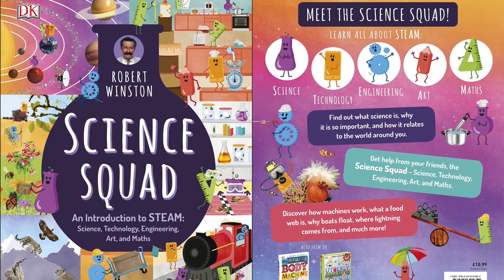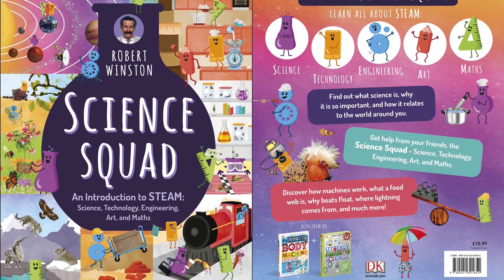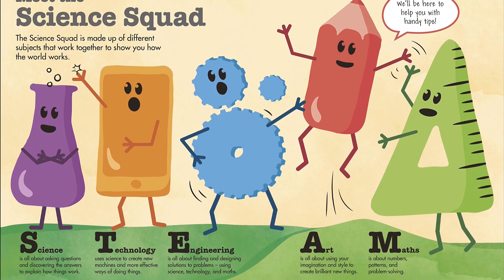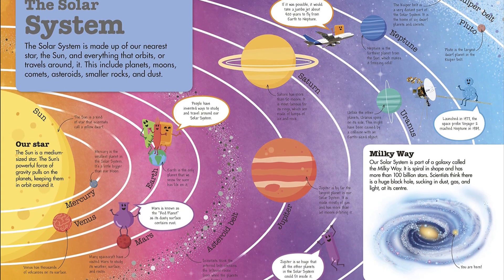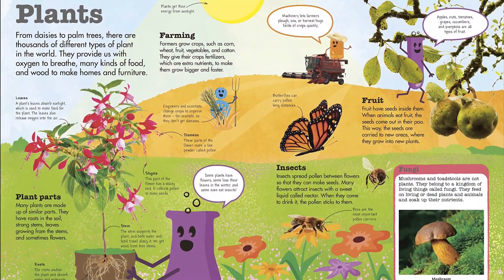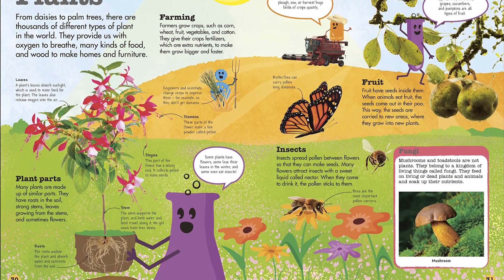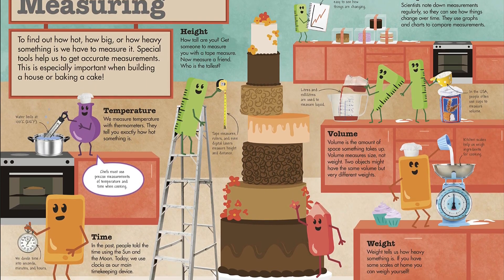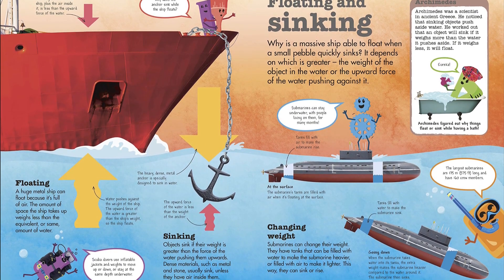Science Squad: An Introduction to Science, Technology, Engineering, Art and Maths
Science Squad: An Introduction to STEAM (Science, Technology, Engineering, Art, and Maths)

The zany characters of the Science Squad will guide kids through this engaging, fact packed kid's book from Robert Winston all about the key subjects - science, technology, engineering, art, and maths.

An excellent introduction to understanding these concepts, Science Squad is a colourful, well-presented education book for children that will get your little ones crazy for STEAM subjects!

This brightly illustrated science book for kids breaks down STEAM subjects and complicated ideas into fun and easily understandable pieces. Join Robert Winston and the Science Squad to unravel the mysteries of the exciting world of science - find out how robots work, what a food chain is, where lightning comes from and much more!

The Science Squad characters (Science, Technology, Engineering, Art, and Maths) guide the reader through the book and are always on hand with tips, fun facts, and simple explanations. The ingeniousness of Science Squad is the characters - keeping little ones engaged and engrossed throughout.

Learn about the human body, space, physics, geography, math, engineering, and chemistry. This book is a fantastic first children's book for kids starting to learn STEAM subjects in school, or who are developing an insatiable interest in the world around them.

Meet The Science Squad!

The Science Squad is made up of five cool characters (subjects) that work together to show you how the world works.

Science is all about asking questions and discovering the answers to explain how things work. Technology uses science to create new machines and effective ways of doing things. Engineering is all about finding and designing solutions to problems - using science, technology and maths. Art is all about using your imagination and style to create brilliant new things. Maths is about numbers, patterns and problem-solving.

They are the perfect team to teach you all about STEAM - Science, Technology, Engineering, Art and Maths!

Find out what science is, why it is so important, and how it relates to the world around you. Discover how machines work, what a food web is, why boats float, where lightning comes from and much, much more!

From Amphibians to Darwin to the Internet, this book is full of interesting STEAM facts covering:

- The Universe
- Plants
- Robots
- The Human Body
- Measuring
- Climate Change

If you are looking to add more Robert Winston books to your collection, give Ask A Scientist a try for the "why askers" in your life.